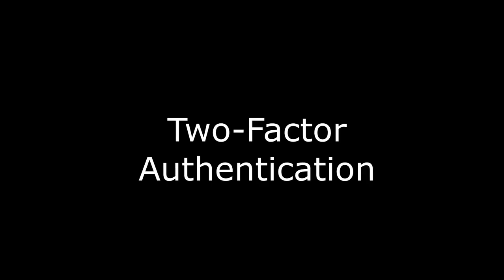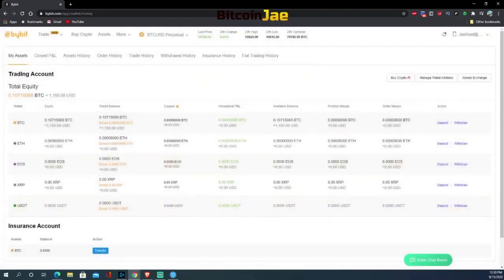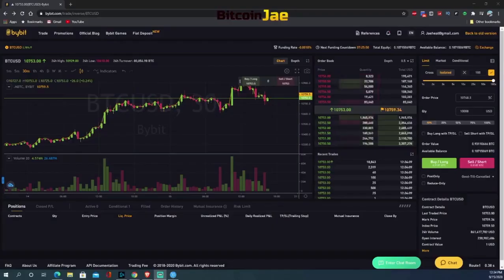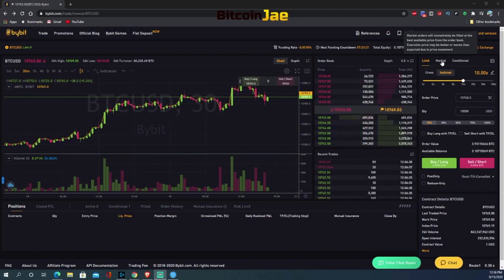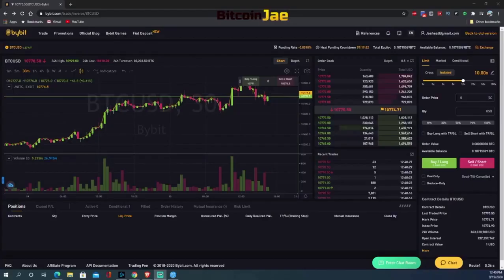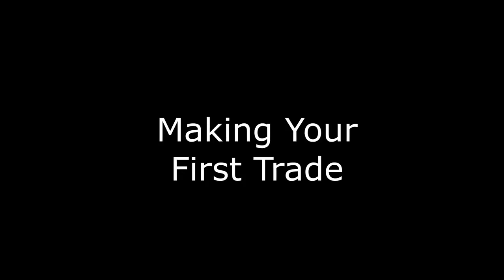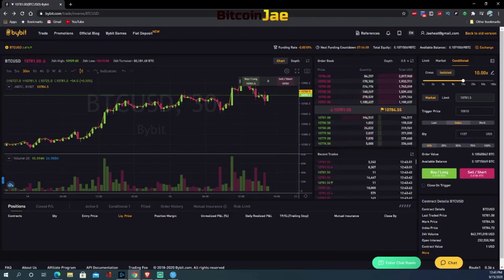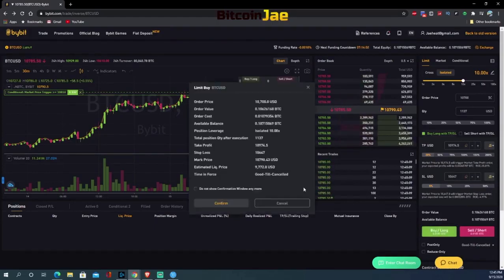Bybit Tutorial How to Trade Bitcoin With Leverage From Beginner to Pro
🏅ByBit reg